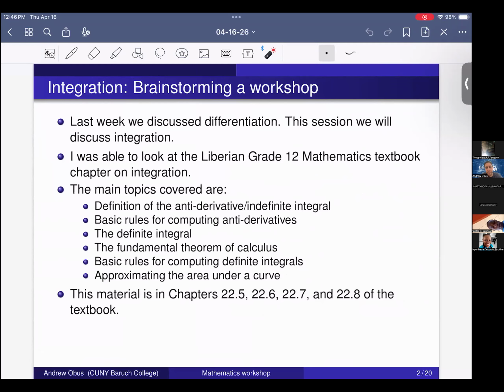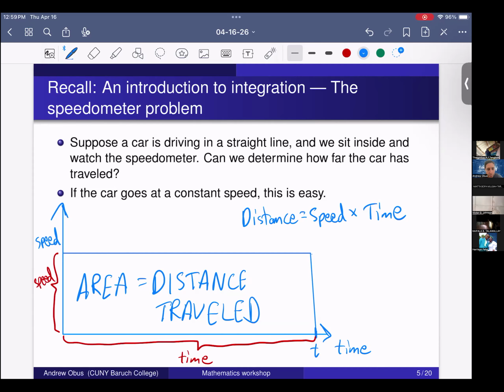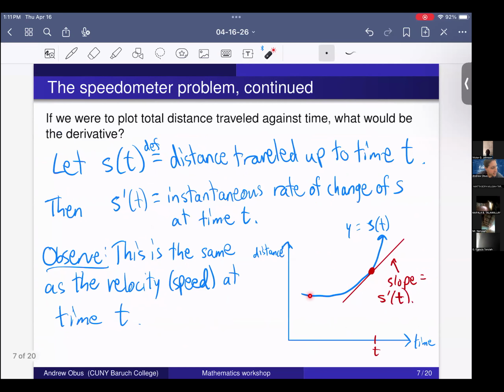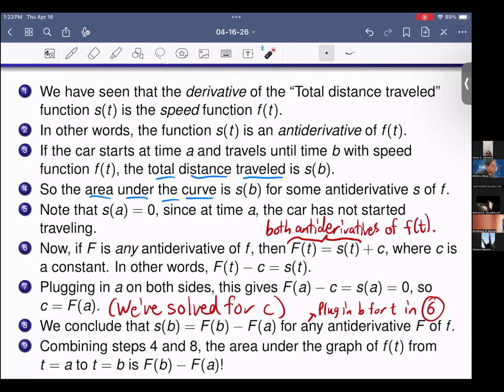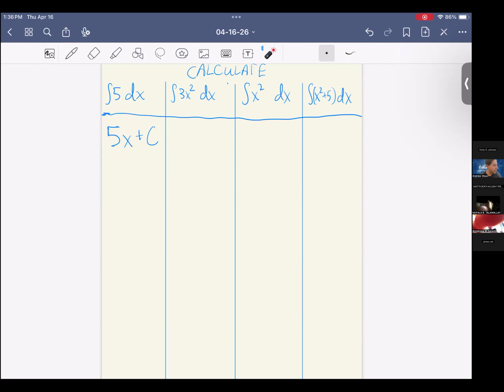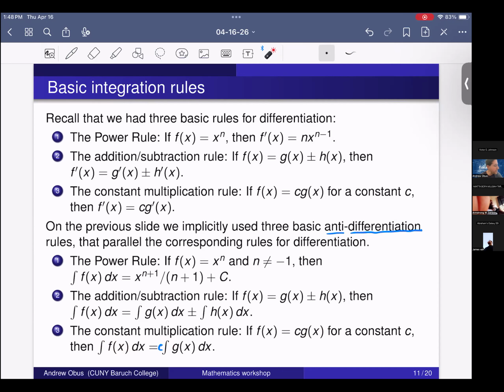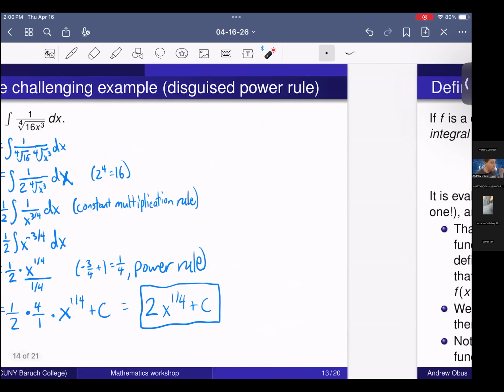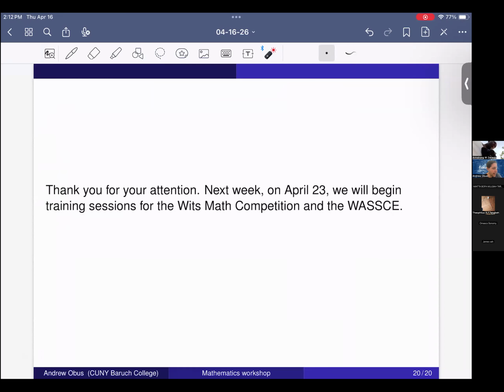Liberian Mathematics Teacher Training Workshop: April 16, 2026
Integration mini-workshop